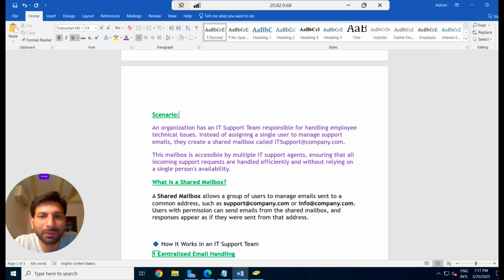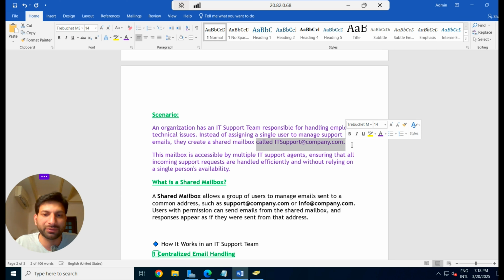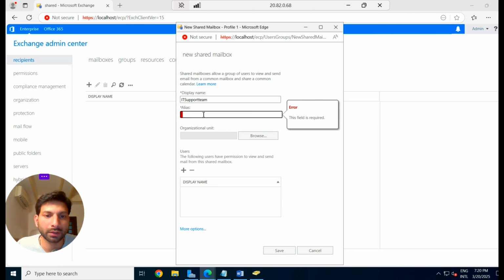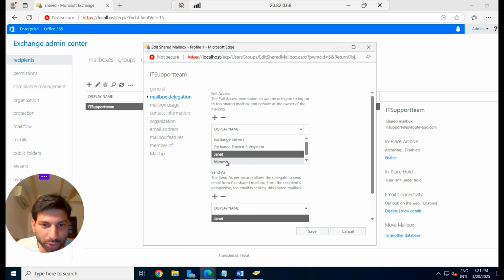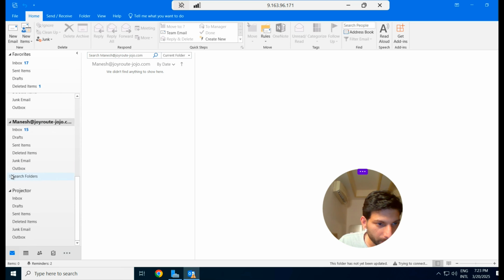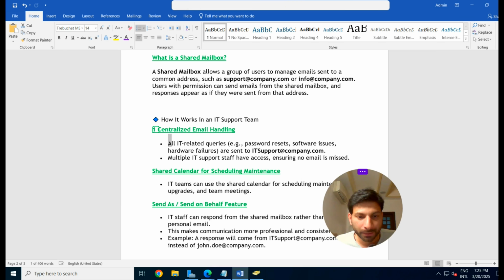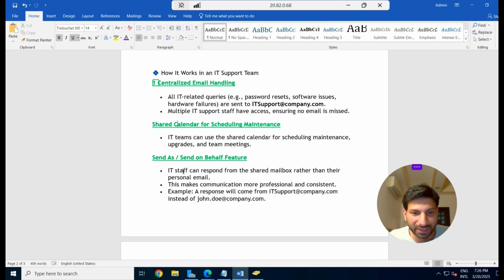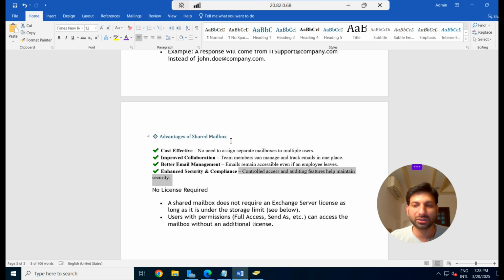Exchange Server 2019 Tutorial || Managing Shared Mailboxes in Exchange Server 2019 || Part 8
📌 In this video, we dive deep into managing Shared Mailboxes in Exchange Server 2019.
Shared mailboxes allow multiple users to send and receive emails from a common mailbox, making collaboration easier in an organization. This tutorial will cover everything from creation to permission management, step by step.

💡 Topics Covered in This Video:
✅ What is a Shared Mailbox?
✅ Benefits of Using Shared Mailboxes
✅ How to Create a Shared Mailbox via Exchange Admin Center (EAC)
✅ Creating a Shared Mailbox using PowerShell
✅ Assigning Permissions (Full Access & Send As)
✅ Converting a User Mailbox to a Shared Mailbox
✅ Accessing a Shared Mailbox in Outlook & OWA
✅ Best Practices for Managing Shared Mailboxes

🔧 Commands Used in This Video:
We will demonstrate PowerShell commands to create, manage, and assign permissions to shared mailboxes in Exchange Server 2019.